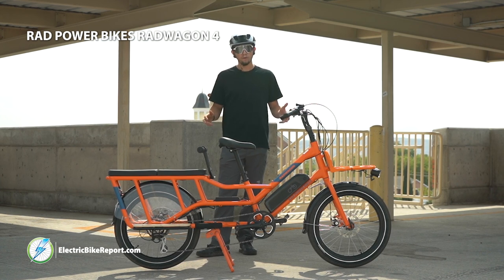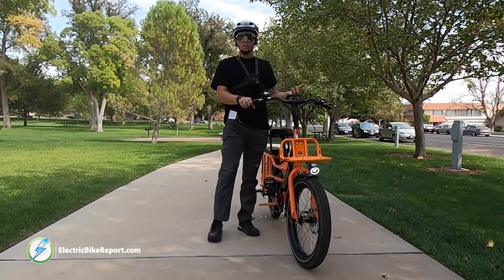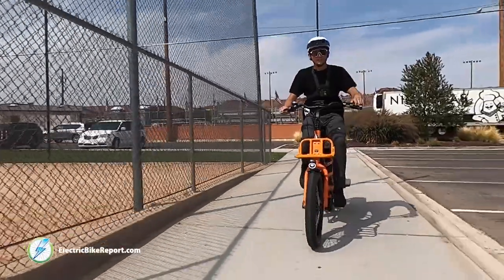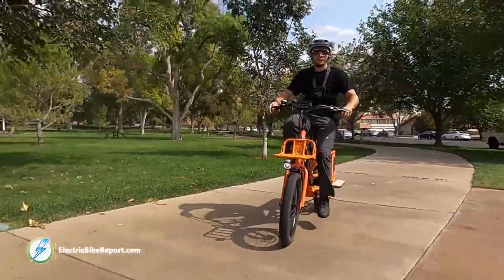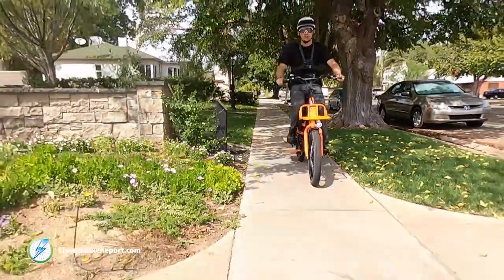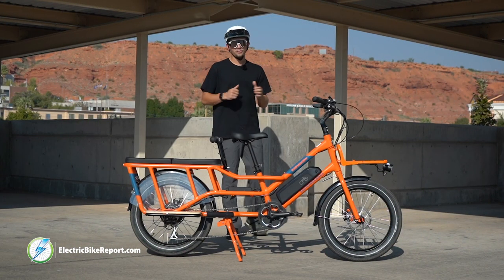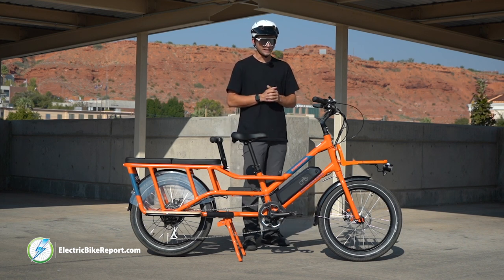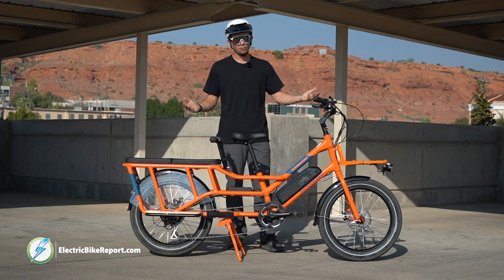Rad Power Bikes RadWagon 4 Review | Cargo E-Bike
For a detailed written review of the RadWagon 4 cargo-bike by Rad Power Bikes click the

The Rad Power Bikes RadWagon 4 cargo ebike is a class 2 bike with both pedal assist and a twist grip throttle that will support speeds up to 20mph. This is a great bike for those who want to combine cargo and commuting with self sufficiency. The RadWagon 4 offers three different colors, Orange, Black, and White. There is only one frame size, but because of the updated geometry the RadWagon 4 will fit riders from 5’1” all the way up to 6’4”

The RadWagon 4 comes with plenty of accessory options that help you set up your cargo bike specific to your lifestyle, some of the parts include the Caboose, Deckhand, Running Boards, Deckpad, Passenger Pegs, and more.

The RadWagon 4 is powered by a powerful 750W rear hub motor. Rad Power Bikes has equipped the wagon with a LCD display that shows you the charge indicator, speedometer, odometer, trip odometer, pedal assist level, and wattmeter. The combination of a powerful motor and plenty of data read out on the display will help you optimize your ride, and maximize efficiency.

Rad Power Bikes have made the RadWagon 4’s pedaling position very comfortable, even on longer rides. The positioning of the cranks mixed with the Velo Plush Saddle, and adjustable handlebars makes the RadWagon 4 fit most riders very comfortably. The seat post is telescoping and has 13.5 inches of adjustment.

Overall, we find Rad Power Bikes RadWagon 4 cargo ebike to be a powerful, long range bike with plenty of stability. Rad Power Bikes have done a good job of finding the perfect ratio of weight distribution, tire size, tire width, and comfort. With such a powerful motor and modular design the RadWagon 4 is up for nearly all cargo/commuting related tasks.

0:00 RadWagon 4 Intro
0:55 RadWagon 4 Assembly
1:53 RadWagon 4 Overview
8:30 RadWagon 4 Summary